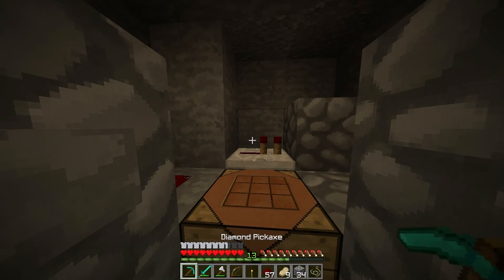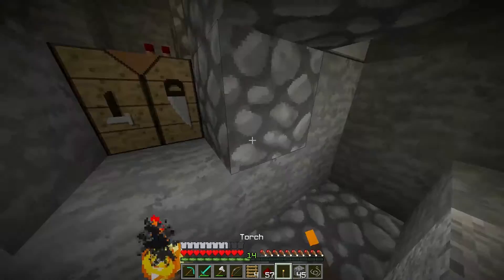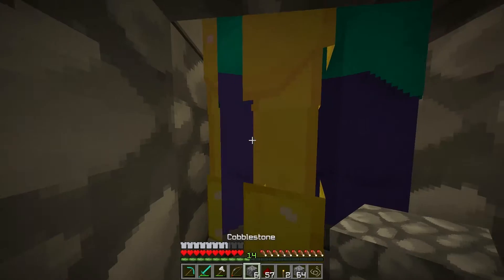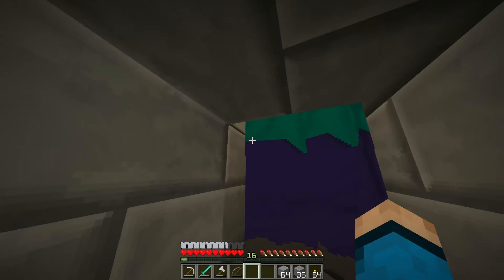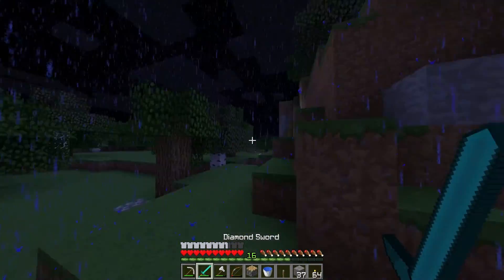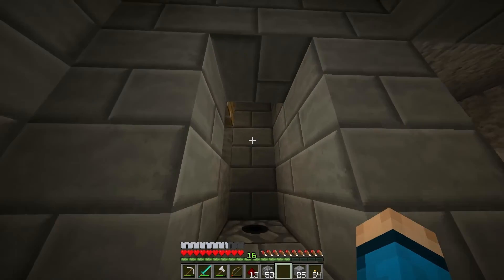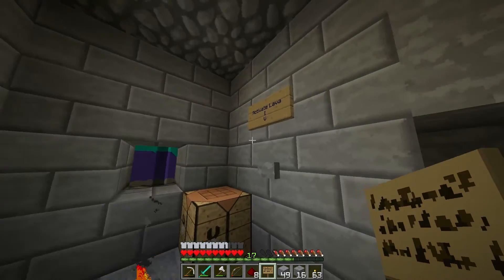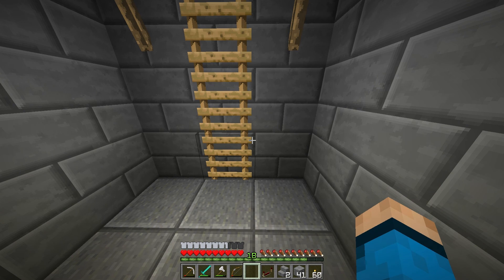The Thorp SMP - Episode 5 - XP!!!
Today we play again on the Thorp SMP. I finish building the XP farm near spawn that I started in episode 3. :D